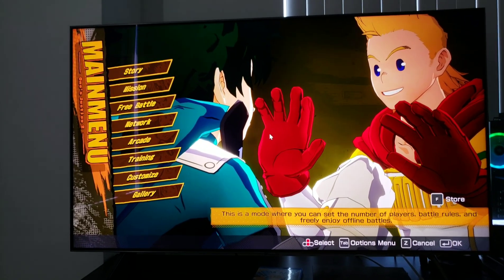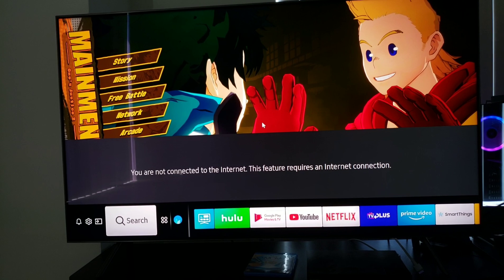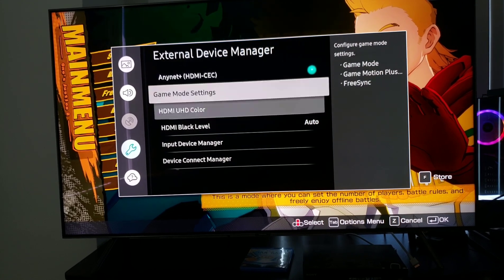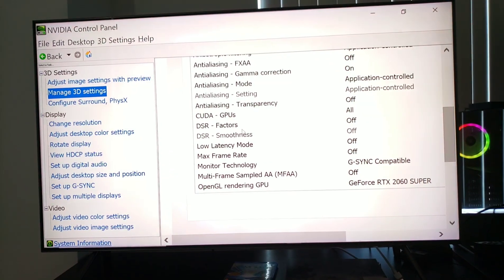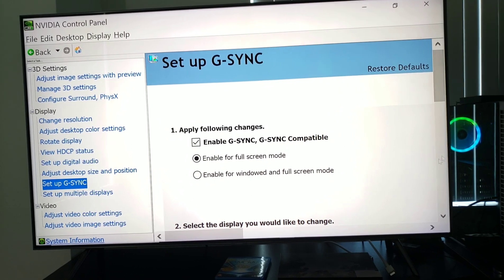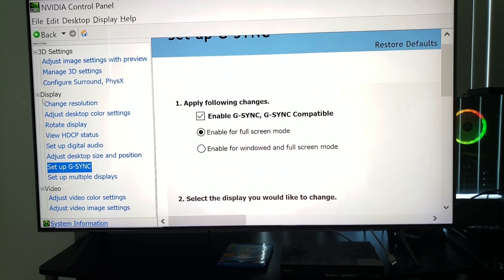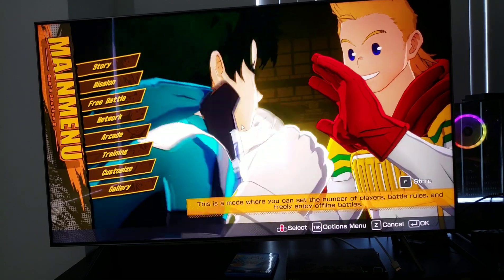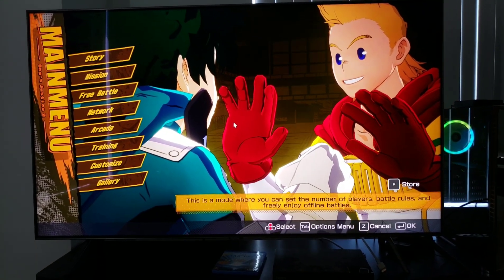Get G-SYNC On Your Samsung Q8FN/QLED TV!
》Overview:
Today I show you how to enable G-SYNC of you Samsung Qled Q8FN!

》Source:
Quantum TV

》Summary:
How to enable G-SYNC On Samsung Qled TV